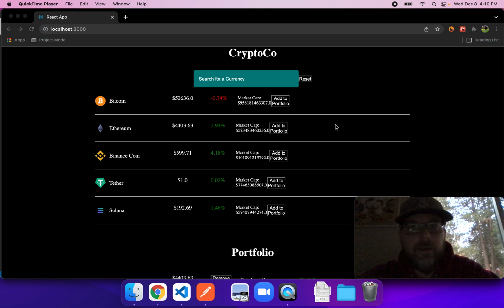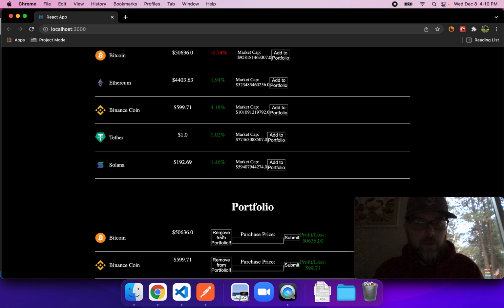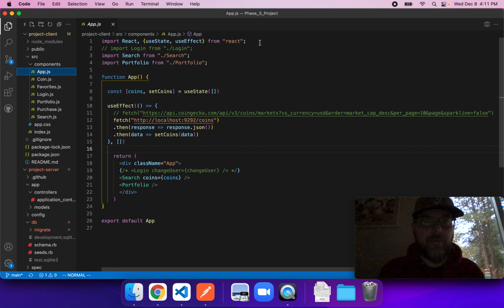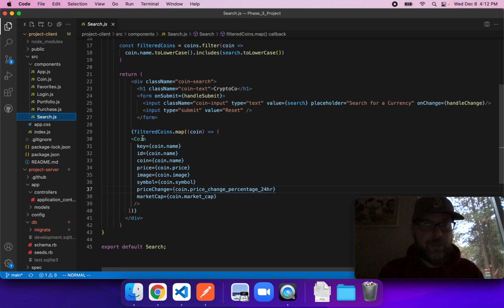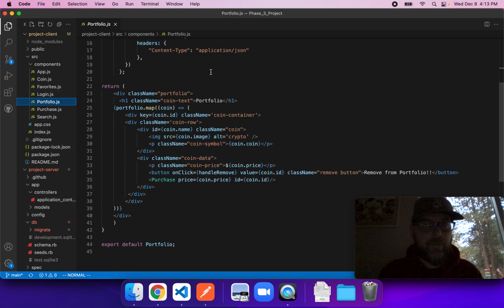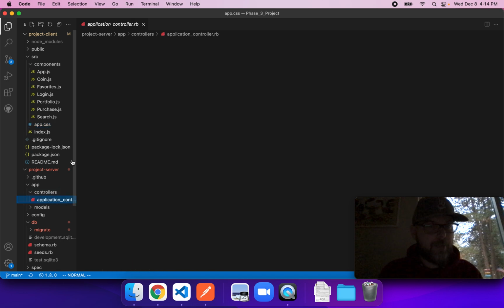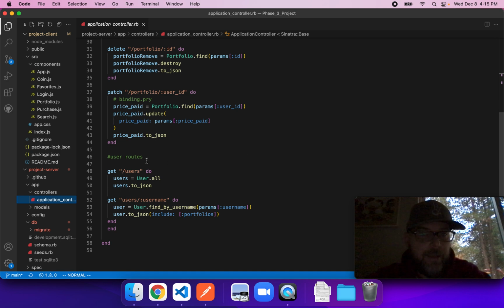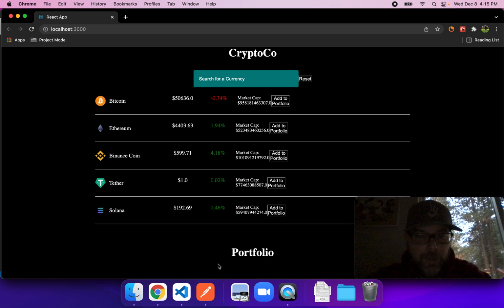Phase 3 Video Review